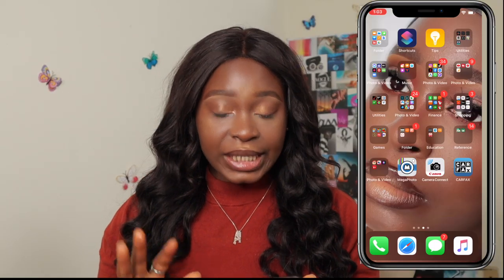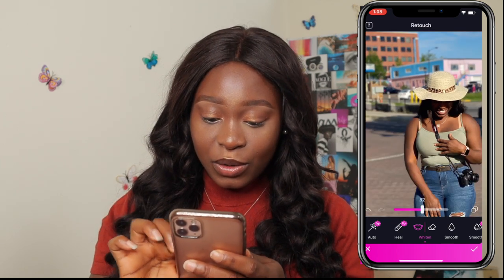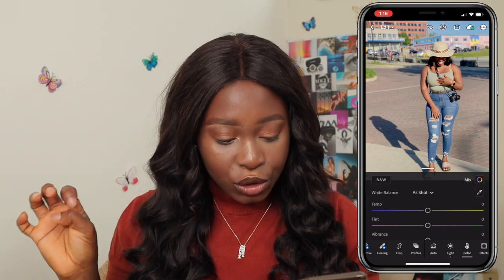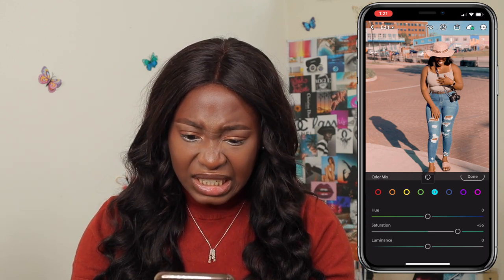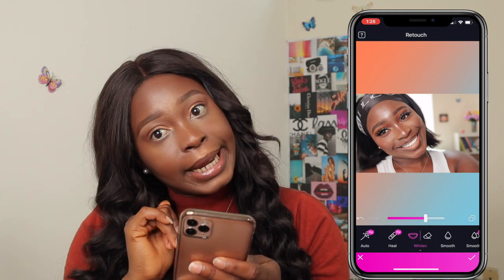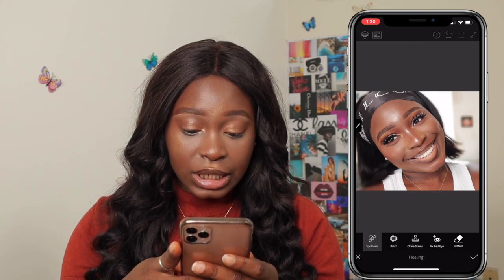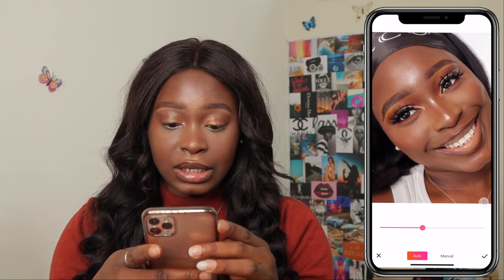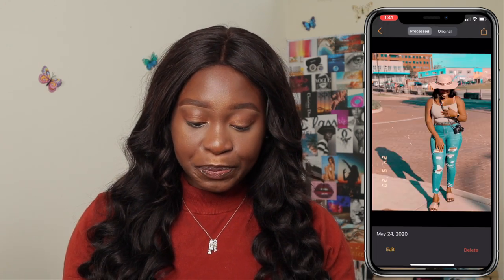How to edit INSTAGRAM Pictures step by step : (Updated) Very Detailed Editing Tutorial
Hey everyone! This video is a step-by-step tutorial on how to edit instagram pictures. Enjoy 😊

APPS I USED:
Facetune 2
Photoshop Fix
Snapseed
Lightroom
Beauty Plus
KUNI Cam